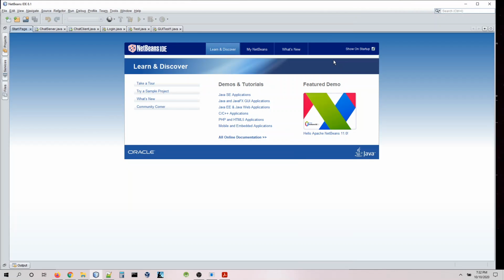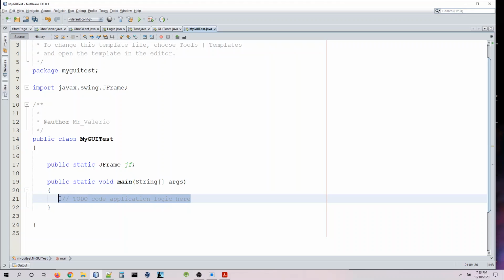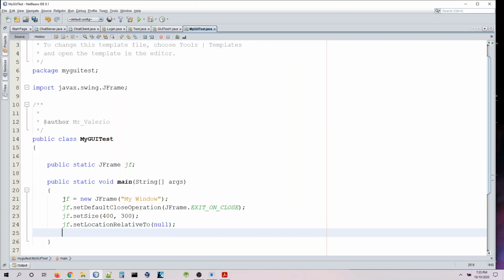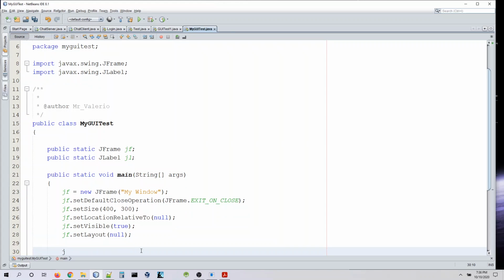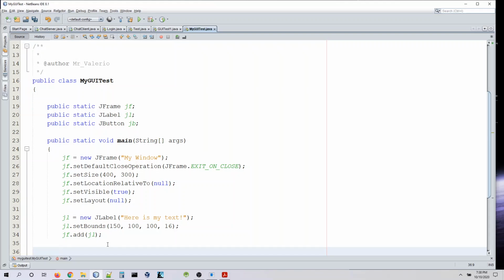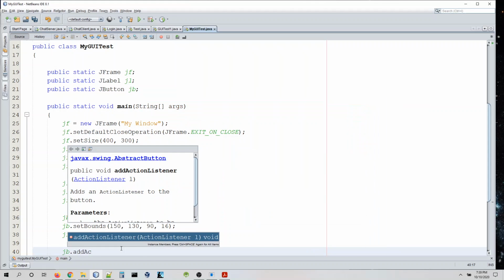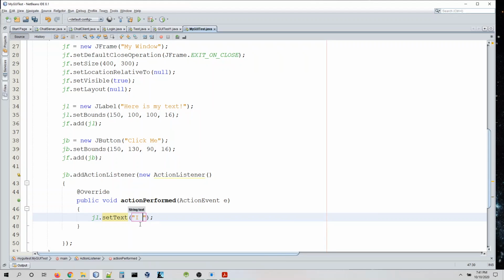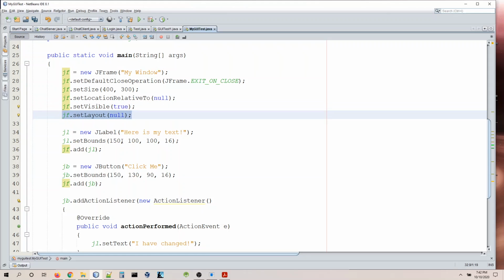Java GUI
A Java program making a JFrame or window, a JLabel or undeditable text, and a JButton. We will program the JButton to change the JLabel text.